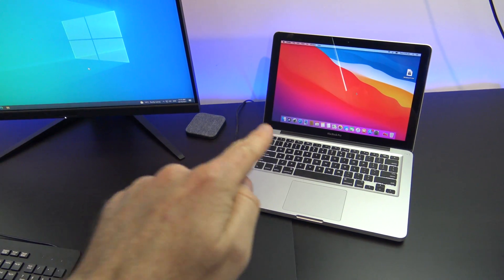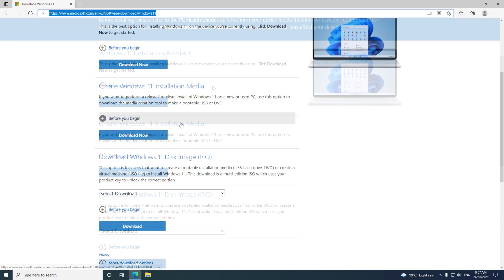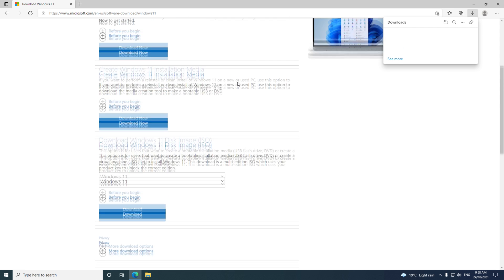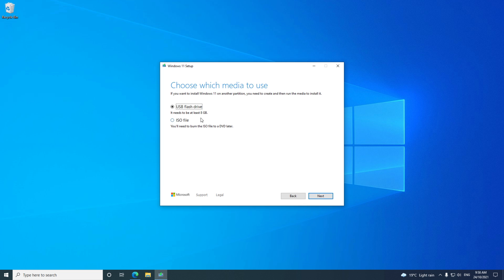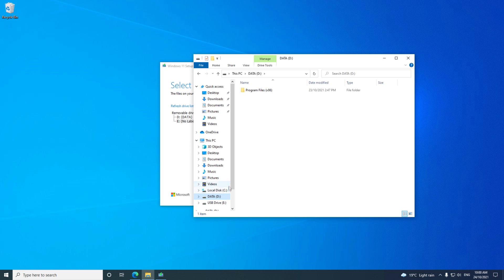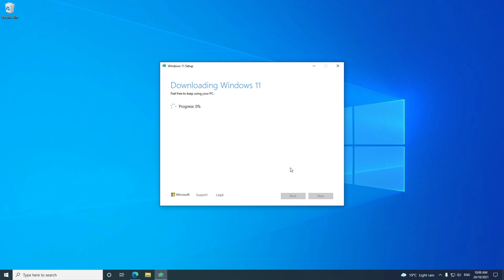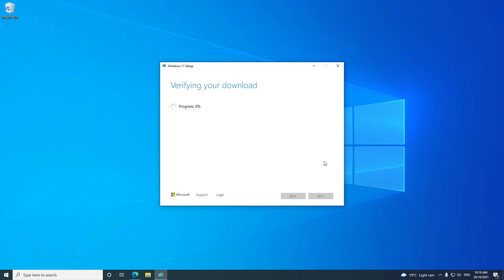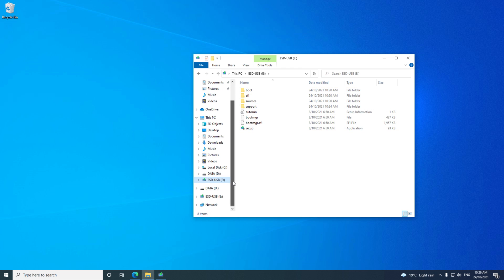Create Windows 11 USB & Download Windows 11 for Mac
This video will show you how to Create Windows 11 USB & Download Windows 11 for Mac. This is helpful if you have a Apple Mac computer and you want to install Windows 11 on it. Or if you want to create a Windows 11 USB installer drive to install Windows 11 on multiple computers.

1. Introduction [0:00]
2. Windows 11 Download Page [0:11]
3. Download Windows 11 ISO file for Apple Mac [0:30]
4. Create a Windows 11 installer drive [0:59]
5. Format USB [1:52]
6. Downloading Windows 11 [2:09]
7. Creating Windows 11 Media [2:46]
8. USB Flash drive is ready [2:56]